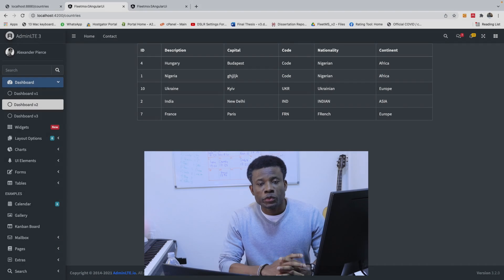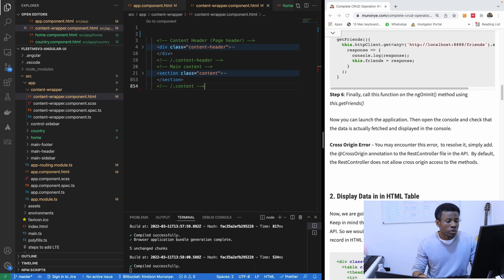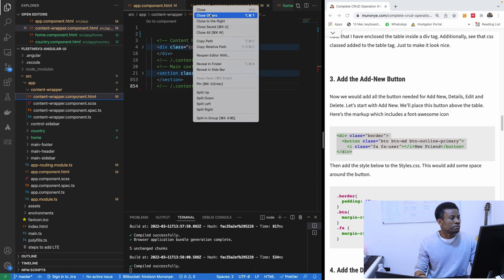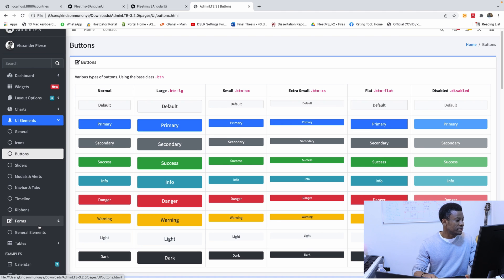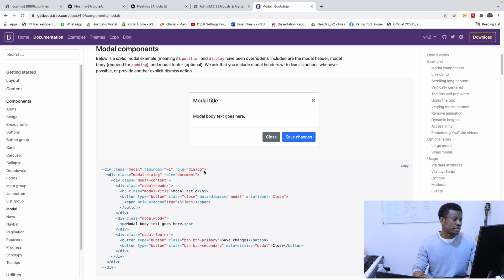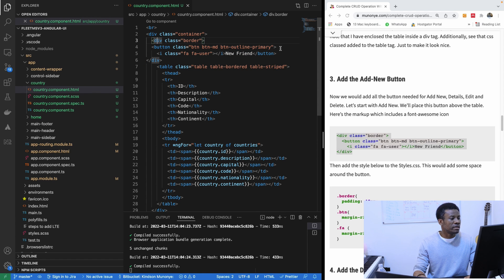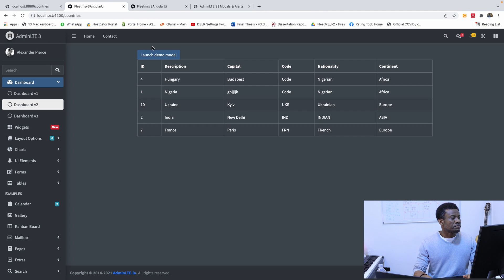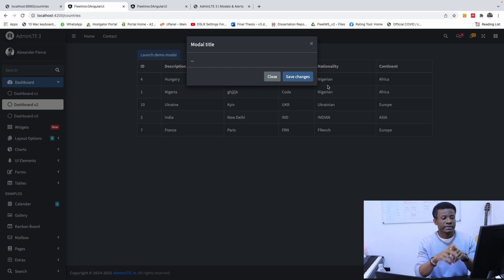Part 19 - Bootstrap Modal Popup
In this part you will learn how to integrate the AdminLTE template with our Angular application.